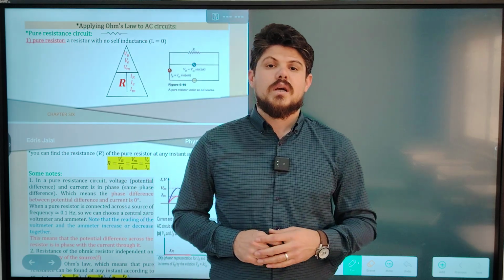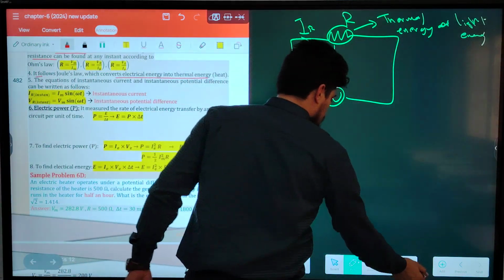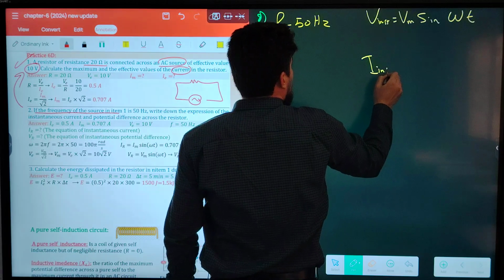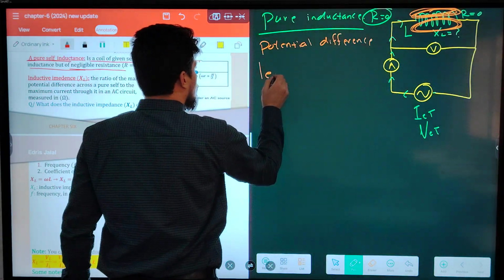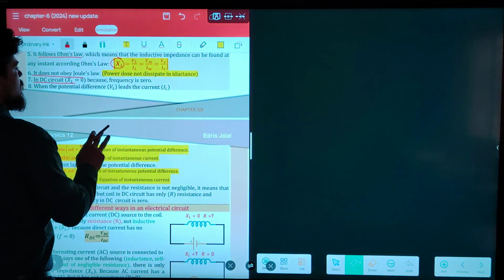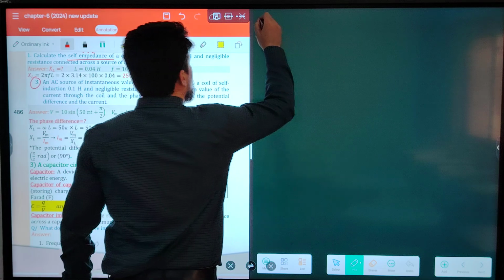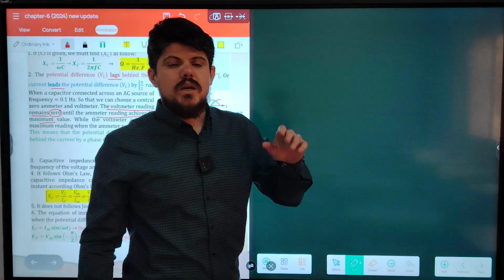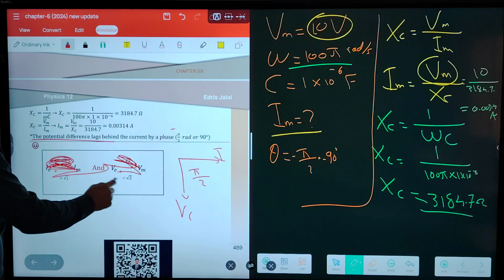Physic 12 | English system | chapter 6 (new)